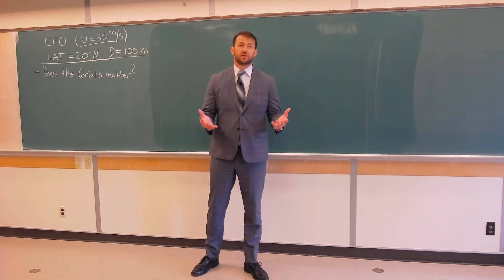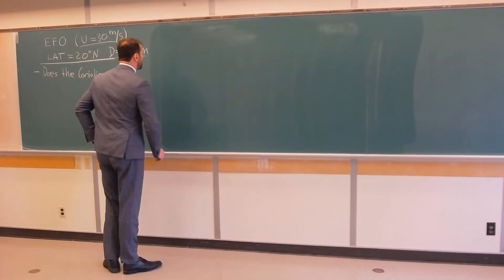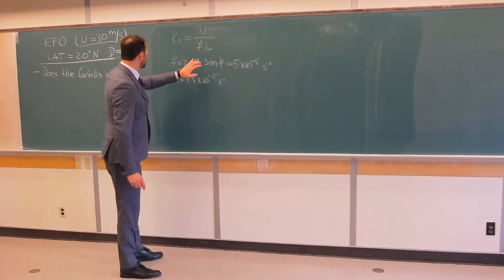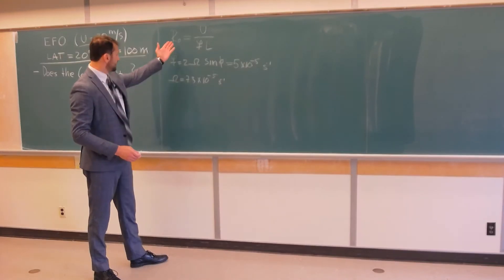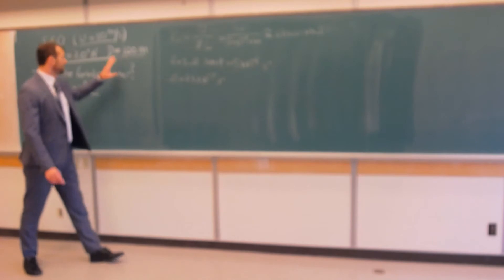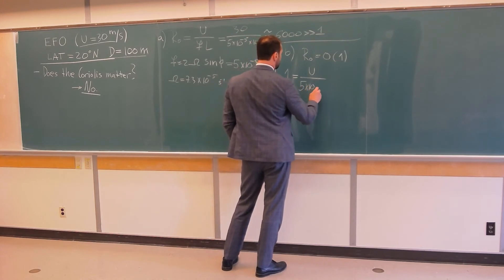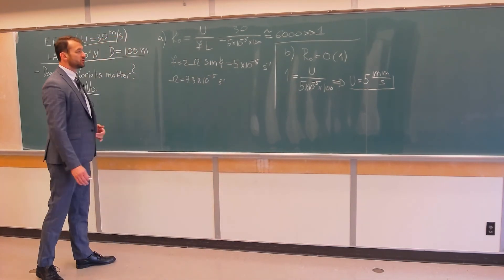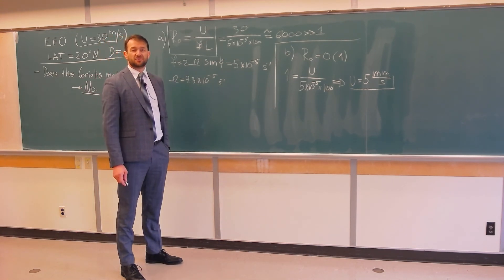Coriolis Force - Q15: Coriolis Effect in a Tornado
Does the Coriolis force matter in a tornado? We use the concept of a Rossby number to answer this question.